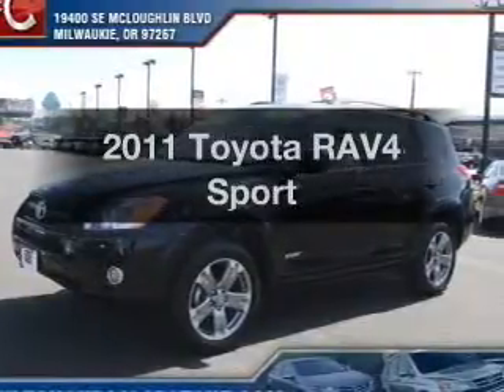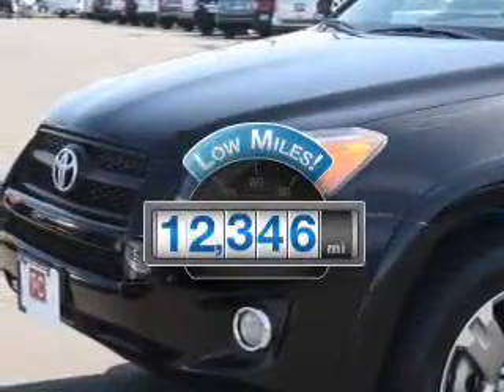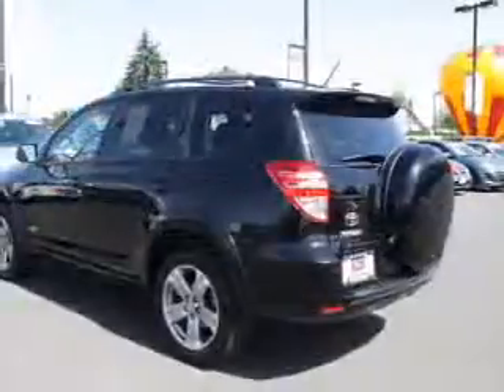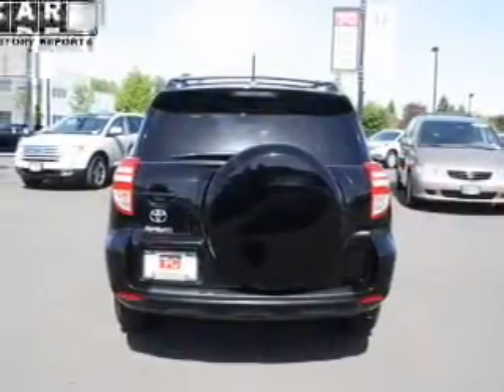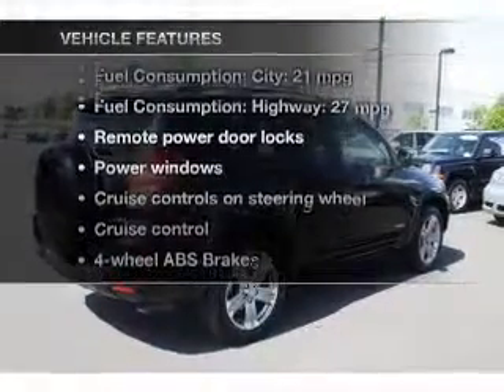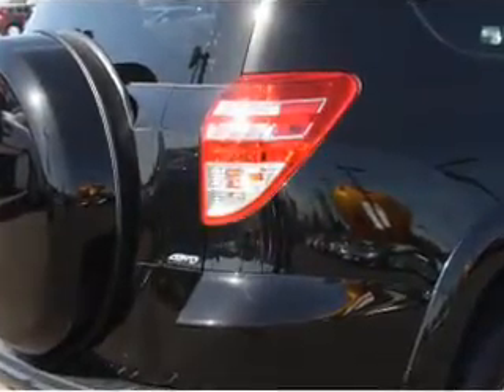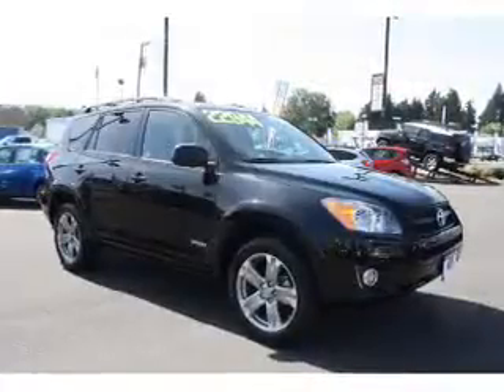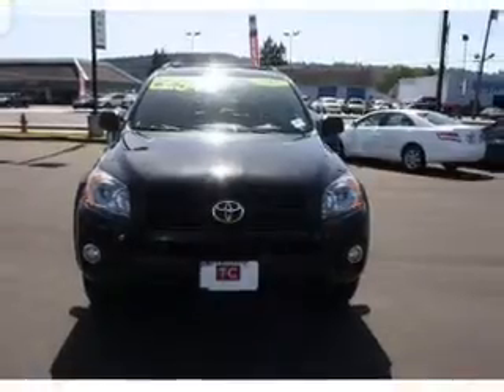2011 Toyota RAV4 - Gladstone OR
Year: 2011
Make: Toyota
Model: RAV4
Trim: Sport
Engine: 2.5 liter inline 4 cylinder 16 valve
Transmission: 4-Speed Automatic
Color: Black
Mileage: 12346
Address:
19400 SE McLoughlin Blvd